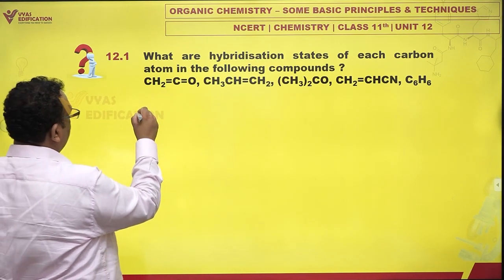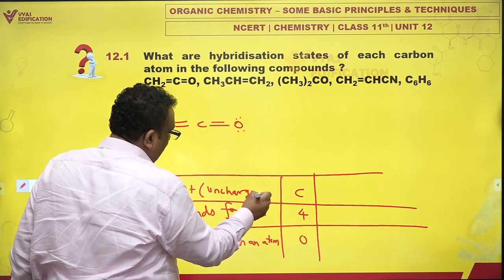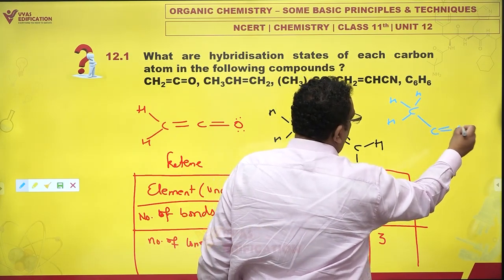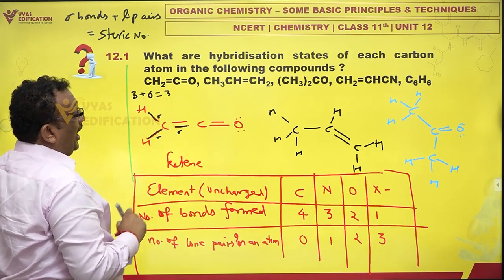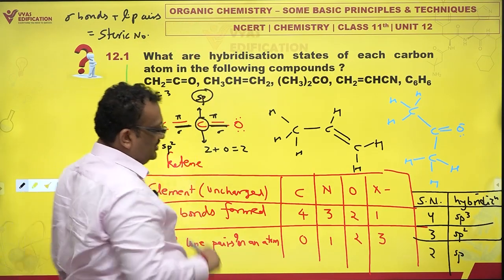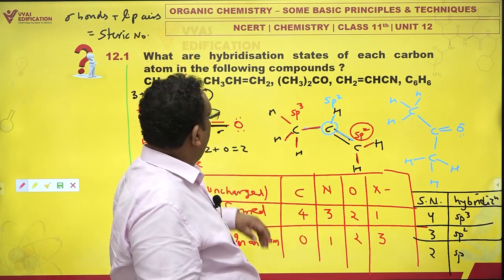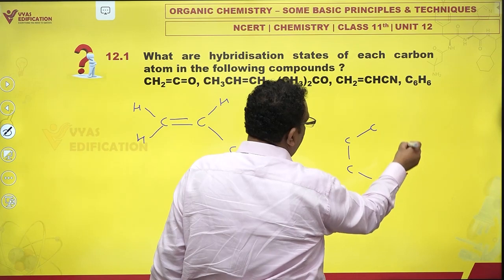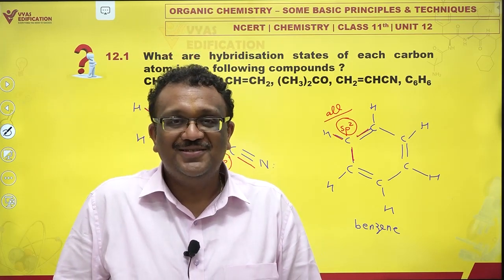NCERT 11th Chemistry Unit 12 Q 1 Some Basic Principles & Techniques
12.1  What are hybridisation states of each carbon atom in the following compounds ?
 CH2=C=O, CH3CH=CH2, (CH3)2CO, CH2=CHCN, C6H6d

12th Passed or currently in 12th  Students - Path Breaker JEE (1 Year online exhaustive course)

For NEET
12th Passed or currently in 12th  Students - Path Breaker NEET (1 Year online exhaustive course)

CBSE Solutions
NCERT Solutions
NCERT 11th
NCERT 11
CBSE 11th
11th Solutions

What_are_hybridisation_states_of_each carbon atom in the following compounds ?
# Hybridisation_states_of_each carbon atom
 CH2=C=O, CH3CH=CH2, (CH3)2CO, CH2=CHCN, C6H6